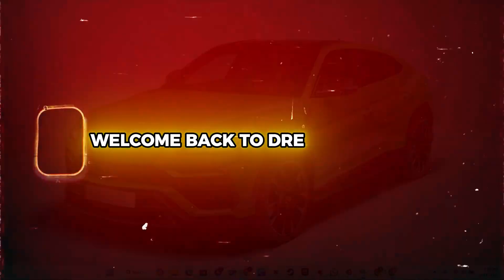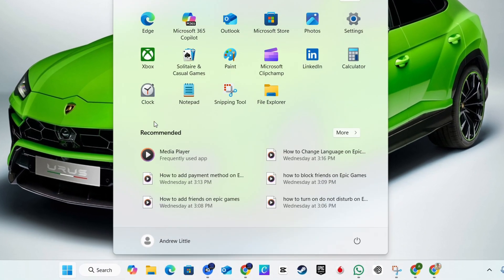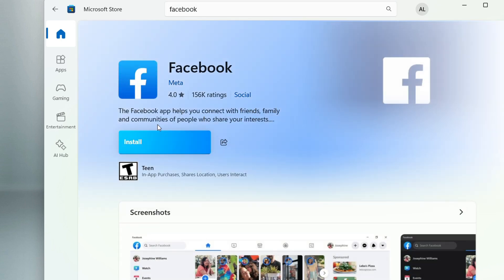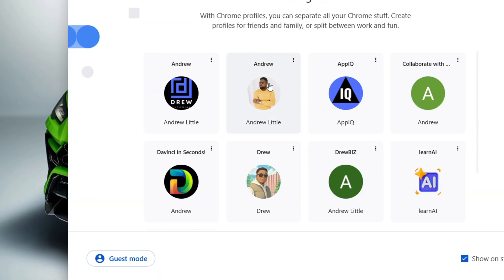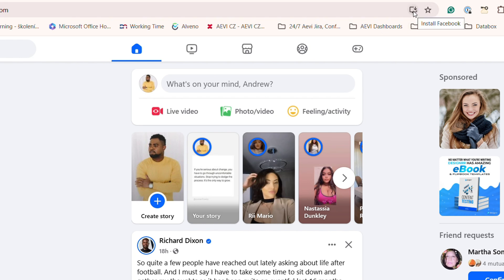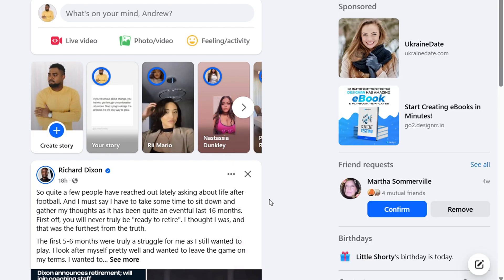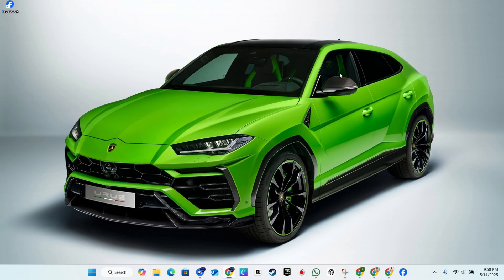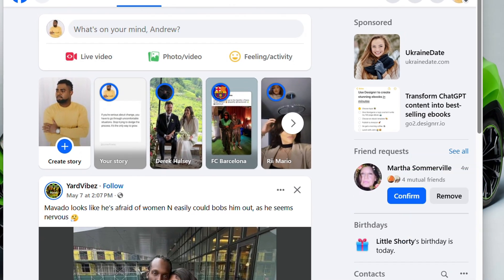How to Download and Install FACEBOOK on Your PC or Laptop Now!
Want to access Facebook on your PC or laptop? Well, you're in luck! In this video, we'll show you how to download Facebook on your computer, giving you easy access to your favorite social media platform whenever you want. So sit back, relax, and follow our step-by-step guide to download Facebook on your PC or laptop today!